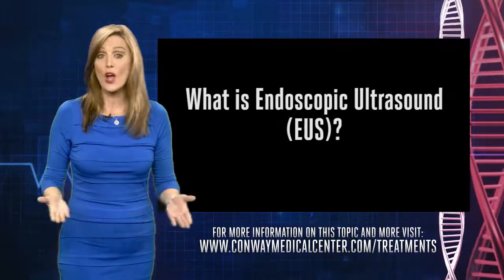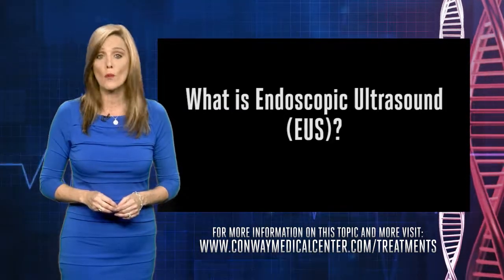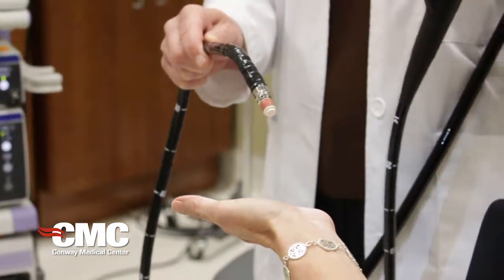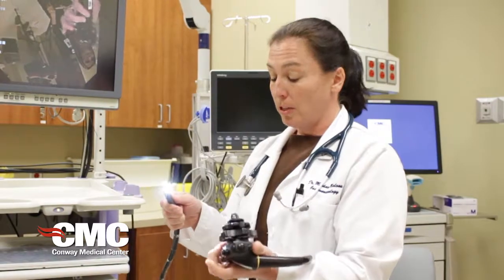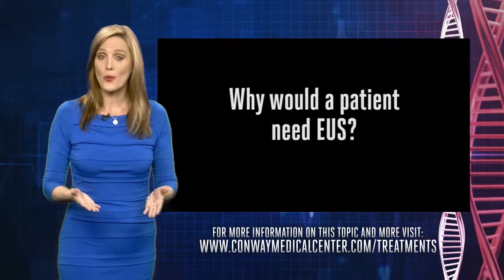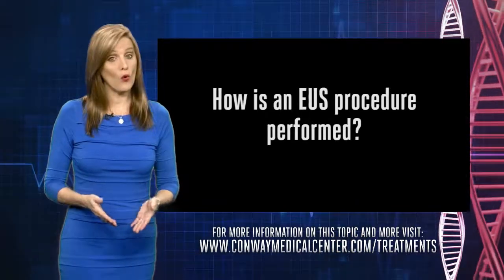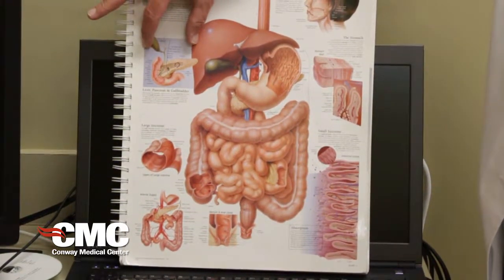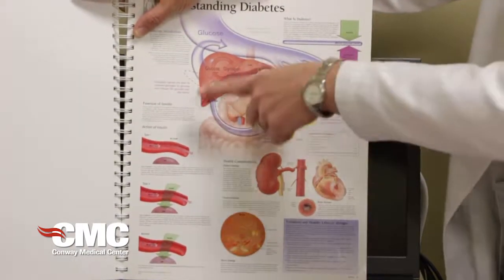Dr. Meghan Malone on Endoscopic Ultrasound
Dr. Meghan Malone from CPG Gastroenterology discusses Endoscopic Ultrasound (EUS)